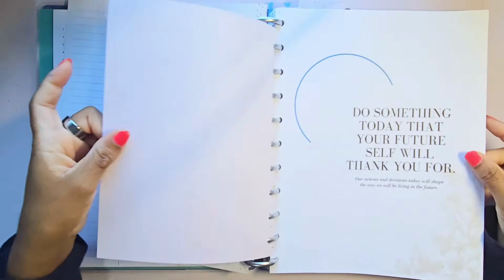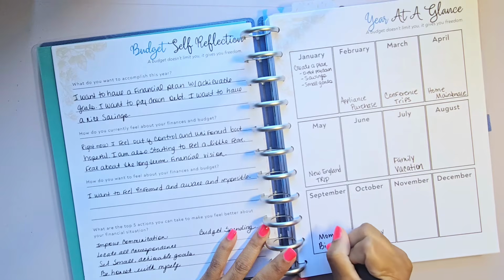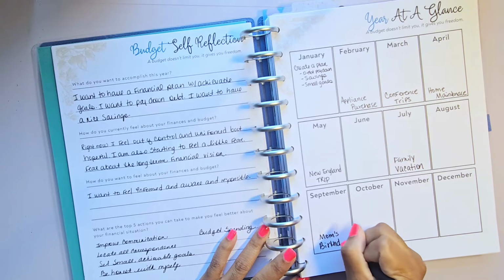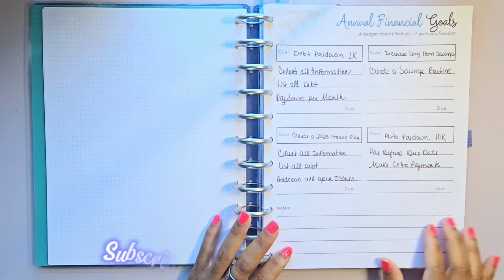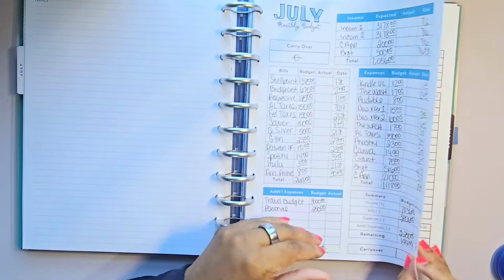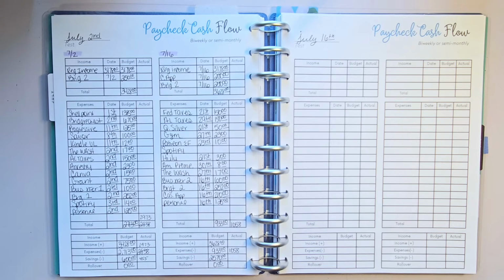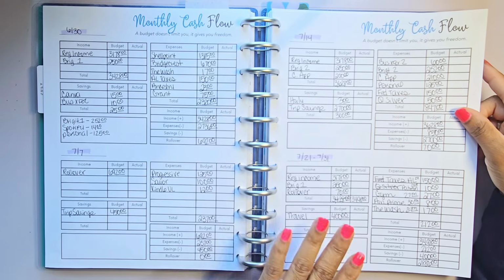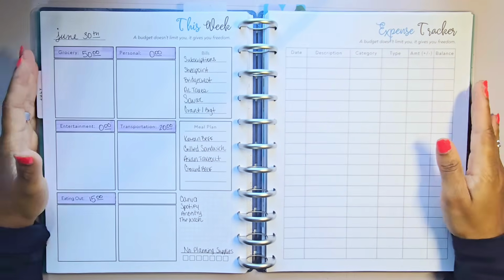Plan With Me: Budget Planner July Monthly Setup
Plan with me as I work in my planners for 2025! Planning is very personal process but it is always nice to get inspiration with others. Thank you for being a part of my planning journey!

Large Metal Discs

Mr Pen Black Gel Pens

✨ *Popular planner printables from my shop*✨

Budget Planner:

Reading planner & Journal:

*Planning supplies & tools I frequently use:*
✔️ Muji Gel Pen
✔️ Bic Gelocity Gel Pens

*About Me*
I have always loved all things planning and stationery and when I found decorative planning and this community, it gave me more focus and peace and calmness, so I am excited to share my planning journey with others. I am also passionate about sharing affordable and creative planning options to make this community more accessible to all.